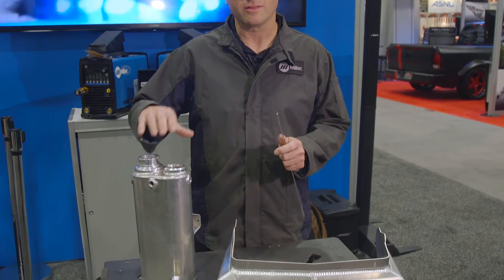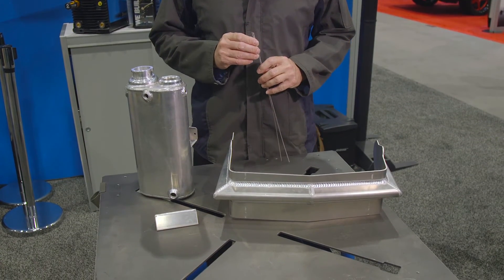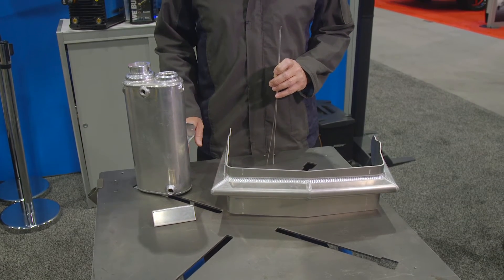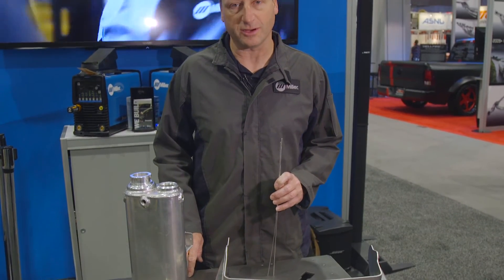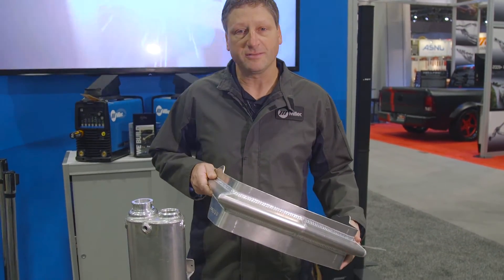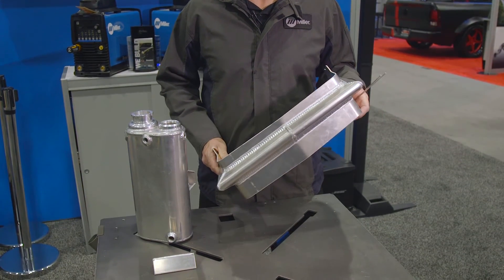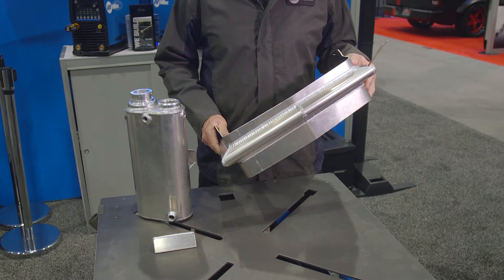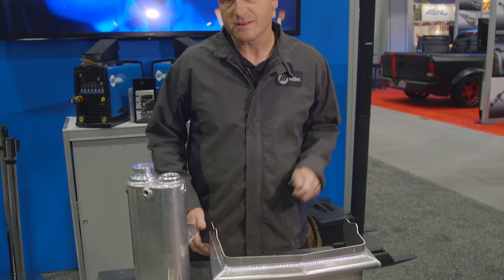Selecting the Proper Filler Metal for Aluminum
Tips for determining the appropriate filler metal for your aluminum alloy from Any Weyenberg, including examples of applications and the right filler metal to use for those applications. Most aluminum alloys look the same, so it's important to confirm which alloy you're working with before welding.

Download the Hobart Filler Metals app for your mobile device.

To see more of Miller at the 2016 SEMA Show,